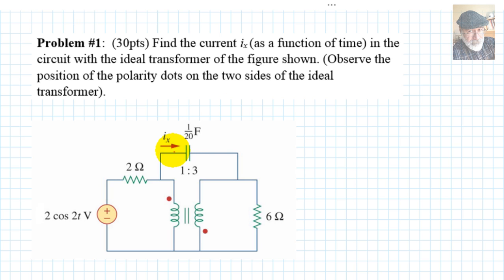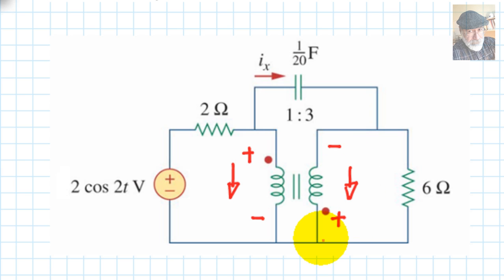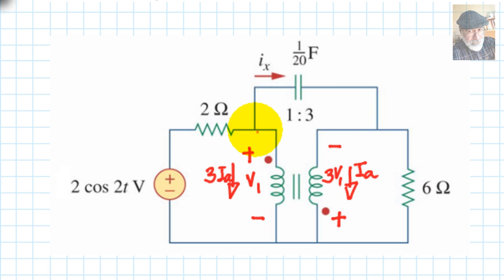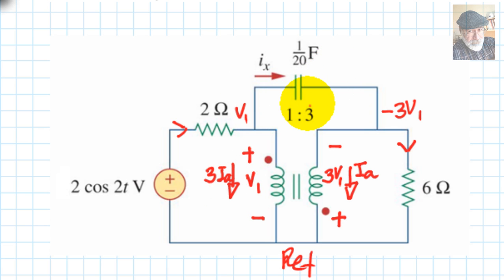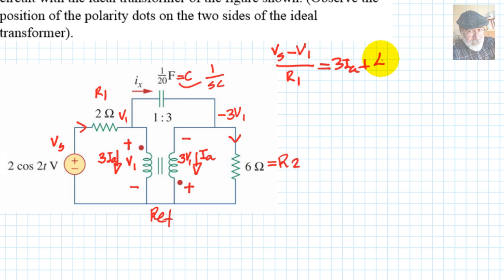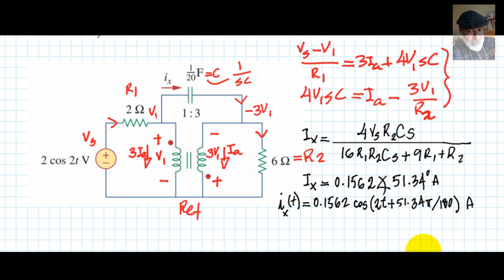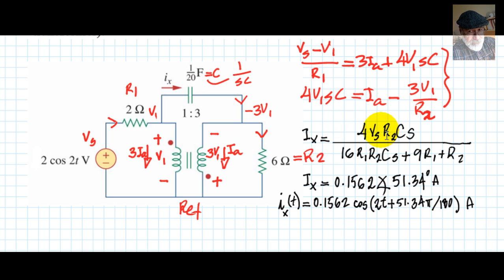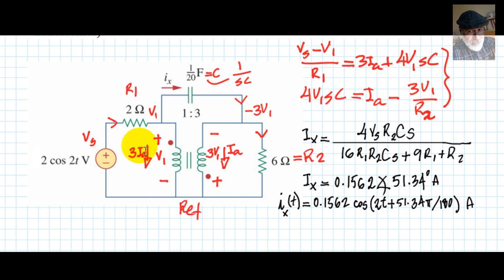TRAN01/TT02 - Final Exam April 14, 2015 Q1..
Here is one possible solution to this question. It is given as a reference only. No further assurance is given about it.